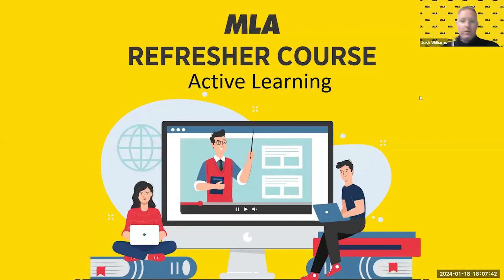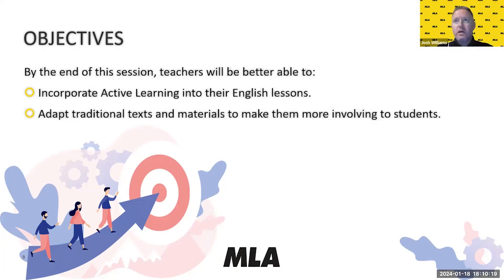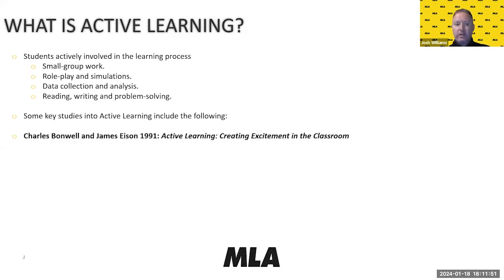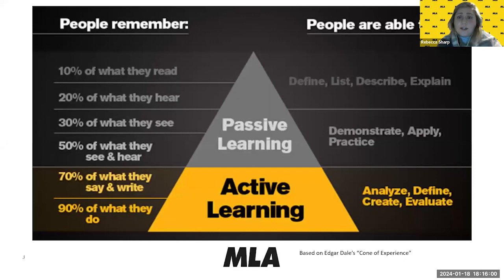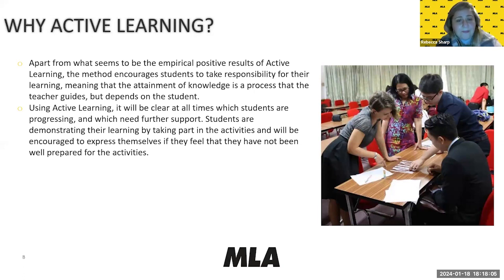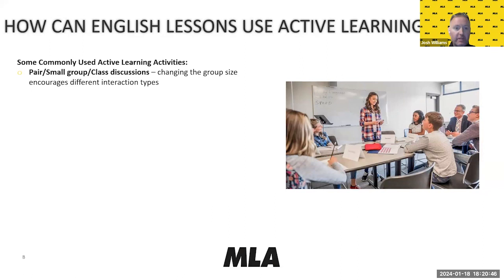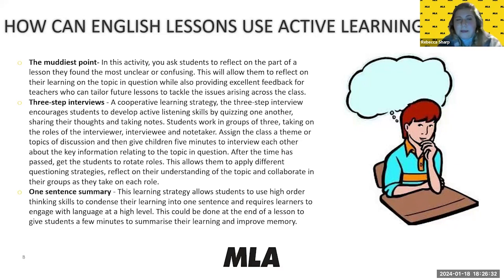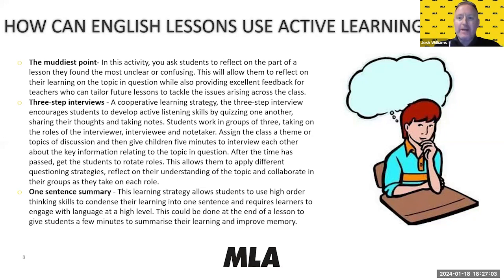ACTIVE LEARNING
Active learning is a method of learning in which students are actively involved in the learning process, utilizing learning strategies that can include small-group work, role-play and simulations, data collection and analysis. It involves reading, writing and problem solving. Students demonstrate their learning by taking part in the activities, and will be encouraged to express themselves if they feel that they have not been well prepared for the activities. Using this method, students associate learning English with fun, interactive activities, activities that are based on the real-life tasks that they will use English for in their future lives. As always, we will look at many activities that may be incorporated into lessons, all of which will be compiled in a detailed handout including worksheets and links, which will be sent to all participants in the webinar.

Webinar recorded by MLA | 18/01/2024